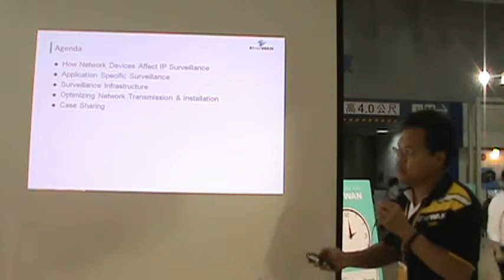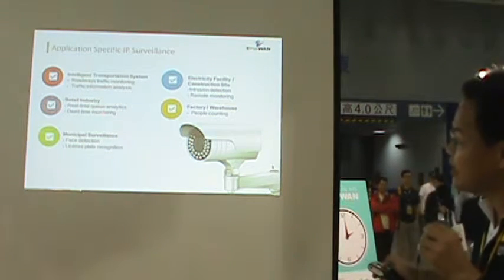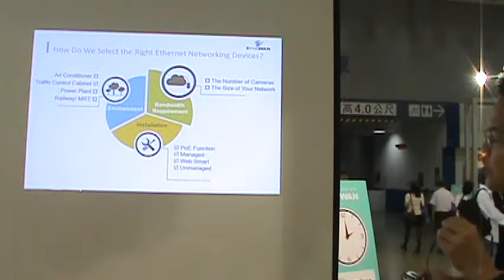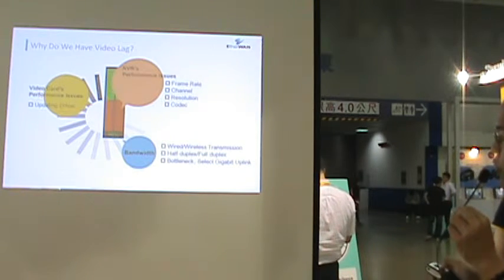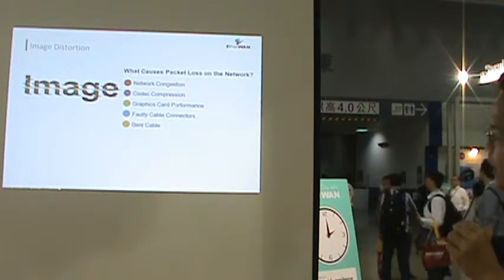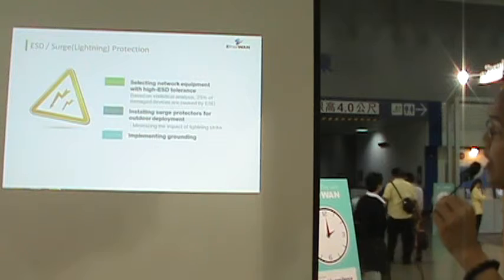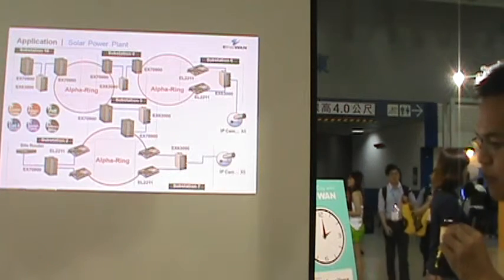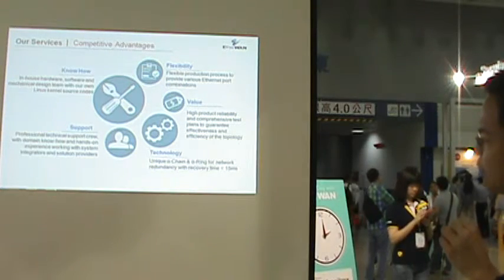Take Your Digital Surveillance to the Next Level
EtherWAN in Secutech Taipei 2015